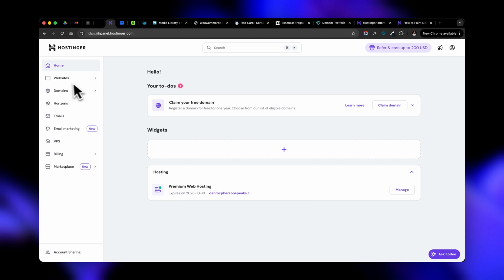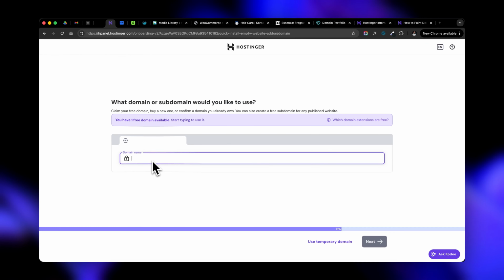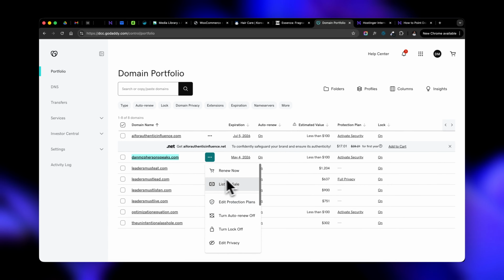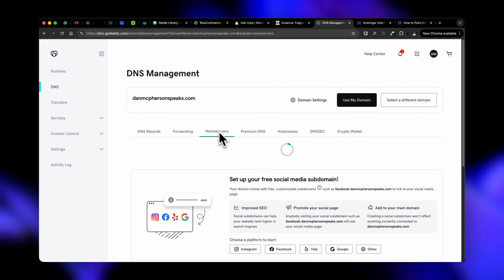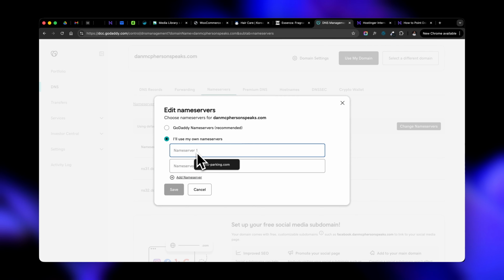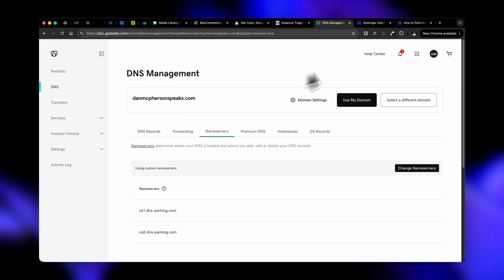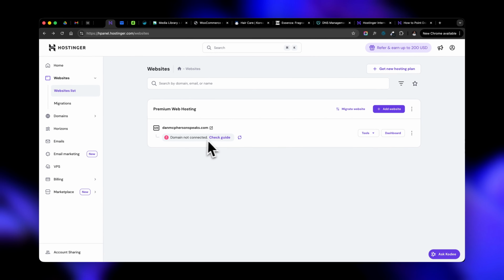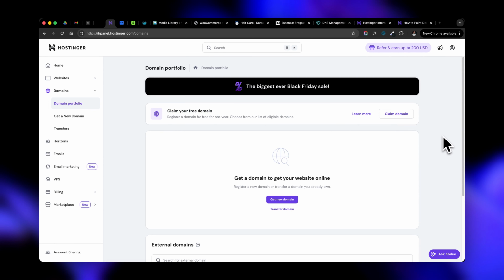How to connect/point the GoDaddy domain name server (DNS) to the Hostinger server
Today, we will learn how to connect/point the GoDaddy domain name server to the Hostinger server

You want to join our brand design and No Code web design class, it's easy and smooth, and you won't need to stress. We have taken away your Mondays, and now everything is seamless with the best easy tool, faster and user-friendly, totally beginner-based design tool for best practices.